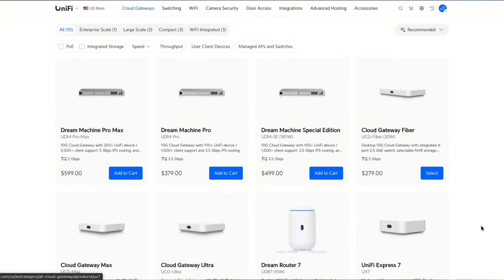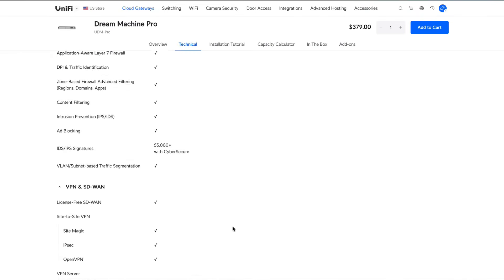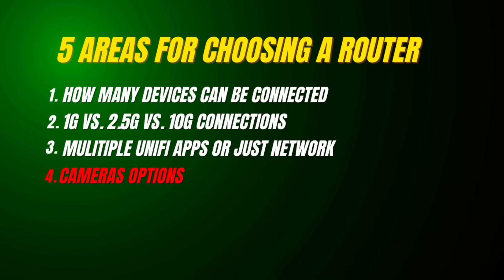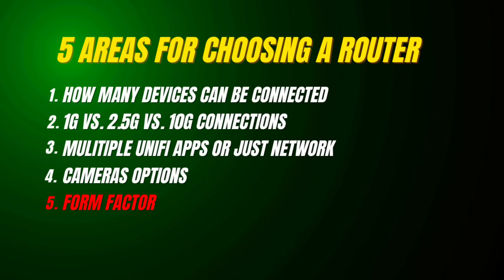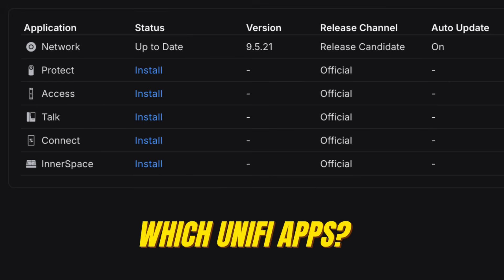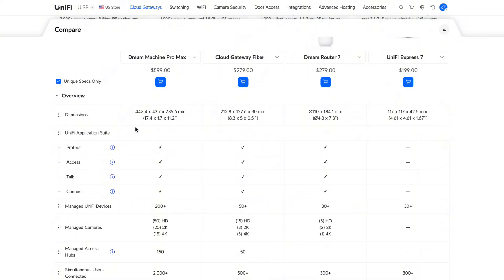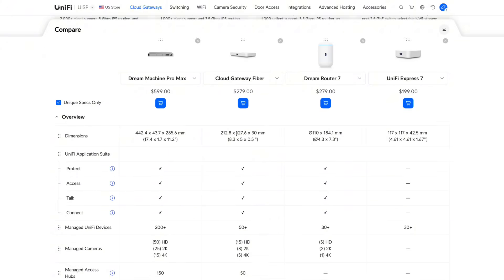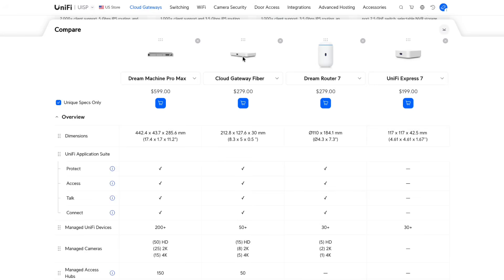Which Unifi Gateway should I Buy in 2025?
Choosing with Unifi Gateway that will work best for you is difficult.  In this video I go over 5 criteria I look at when choosing a router from Unifi.

💡 Want the fast track to configuring your UniFi home network?
Join the Network Newbies Bootcamp — a live, guided, 4-day, step-by-step training for beginners who want expert help and live Q&A support while they build their own secure, reliable UniFi setup from start to finish.  Perfect for the Unifi Newbie!

-- Building a Home and want ALL the Network Cabling answers? --

Chapters:
0:00 Intro
2:24 Bootcamp
4:31 Router Comparing
14:38 Wrap-up